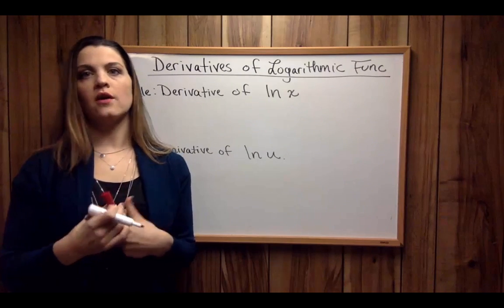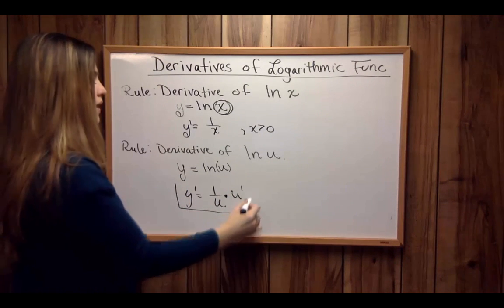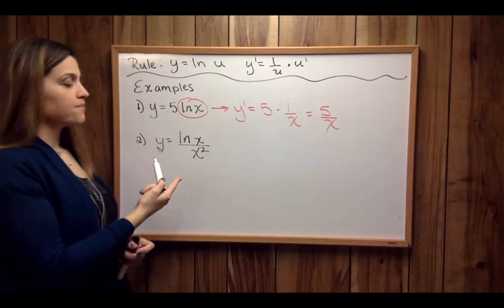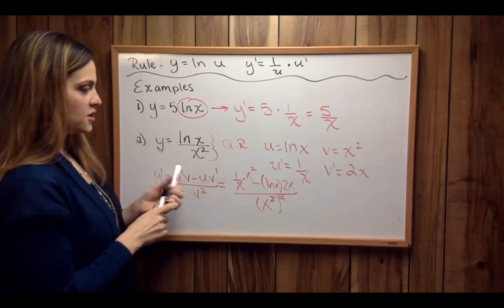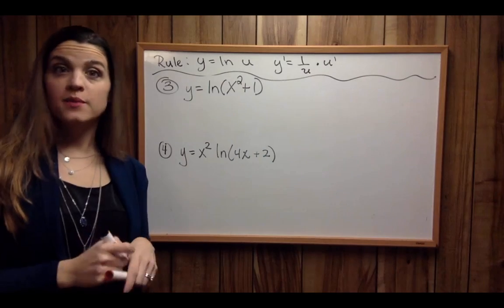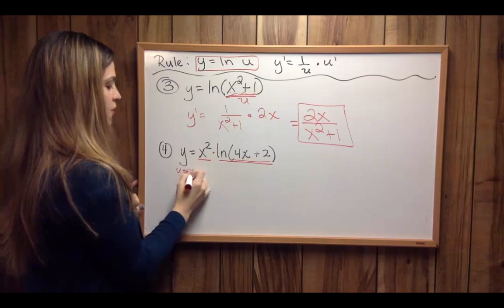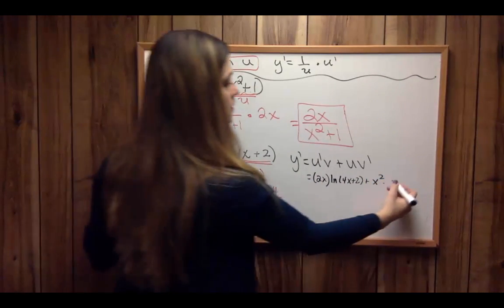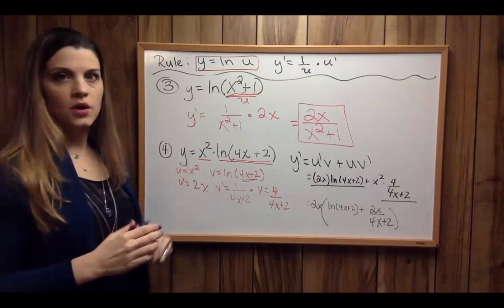Derivative of LN